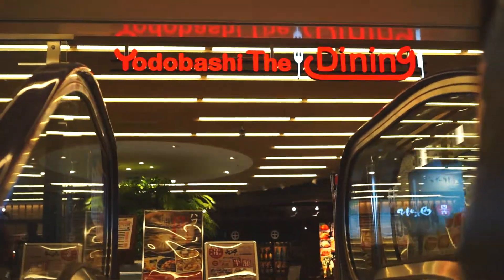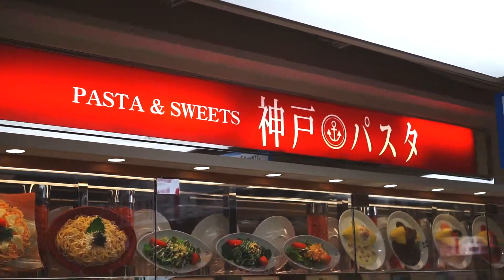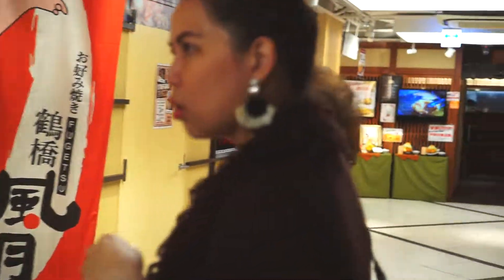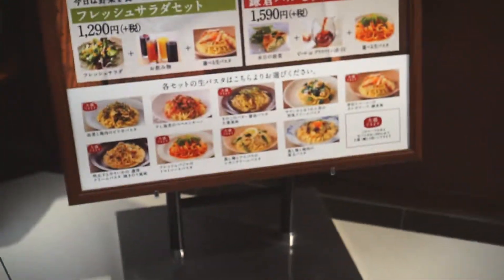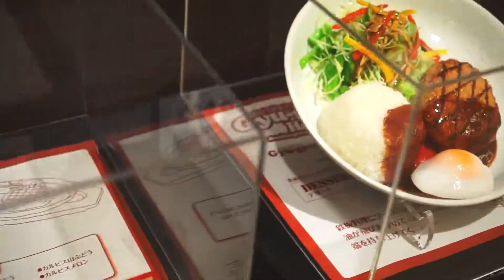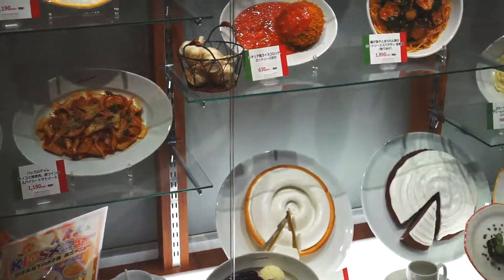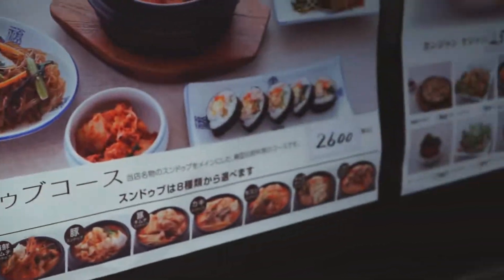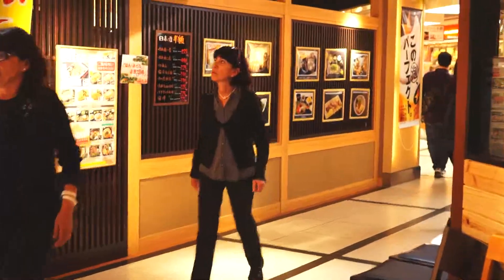Kyoto - Yodobashi: Restaurant Floor!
Yodobashi Camera is a HUGE electronics store found in several major cities throughout Japan.
The selection of restaurants on the 6th floor blew my mind.
Sushi, shabu-shabu, bbq, ramen, curry, pizza, pasta, okonomiyaki...
Deciding on where to eat for dinner was no easy feat!

*spoiler* We eventually decided on pasta */spoiler*